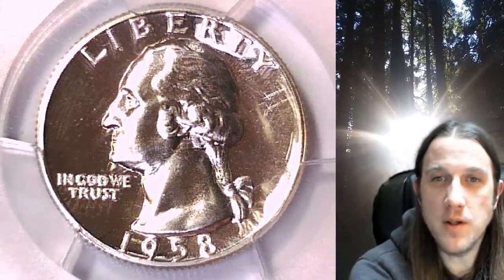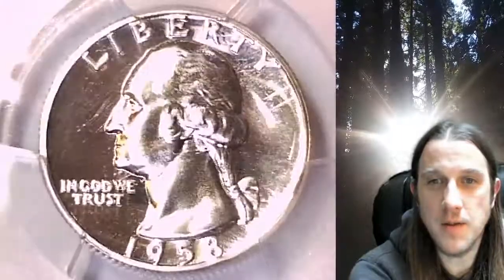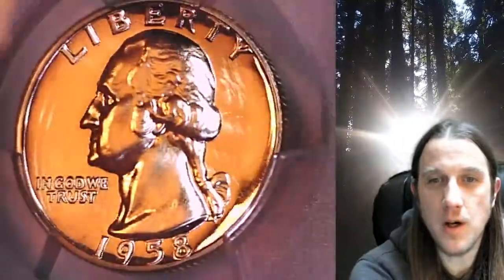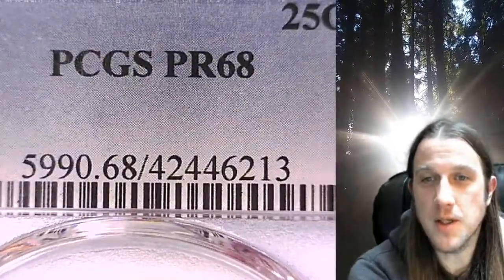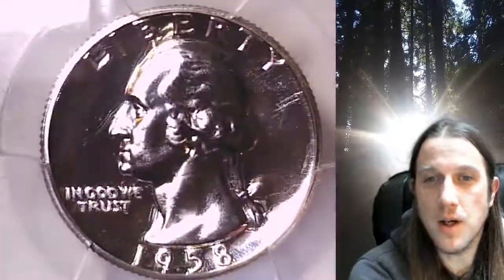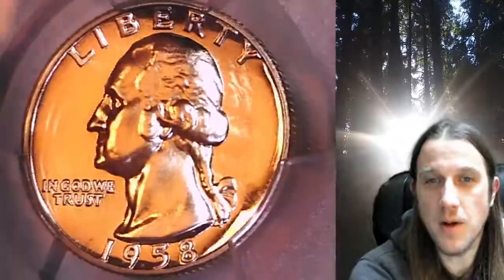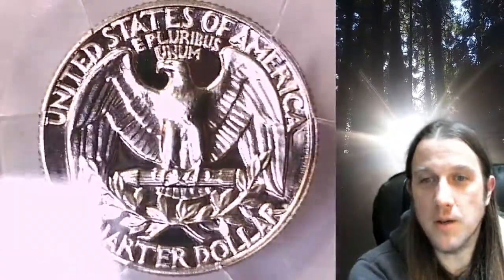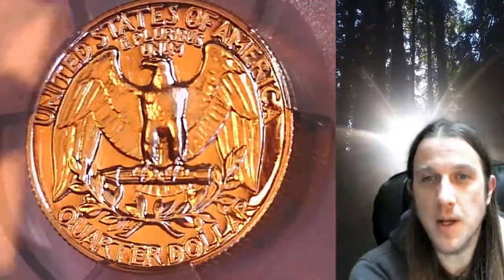Coin Store on Ebay 1958 Proof Washington Quarter PCGS PR 68 42446213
Link to Coin featured in Video